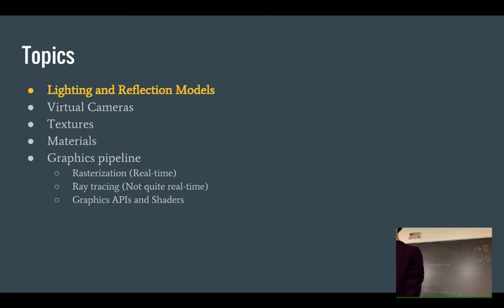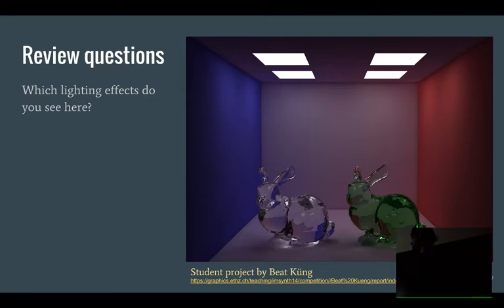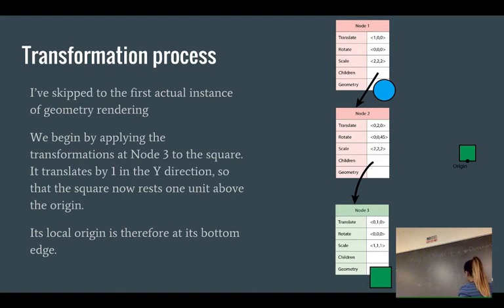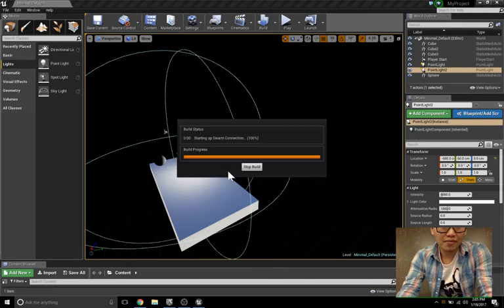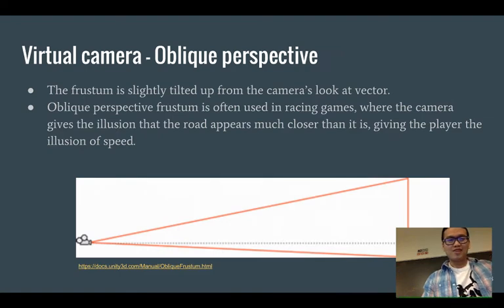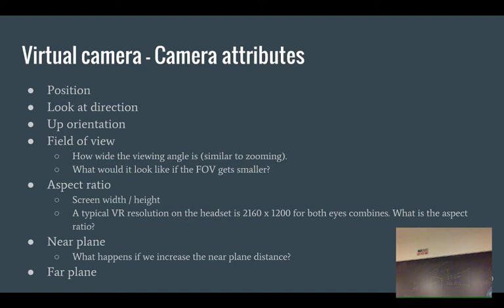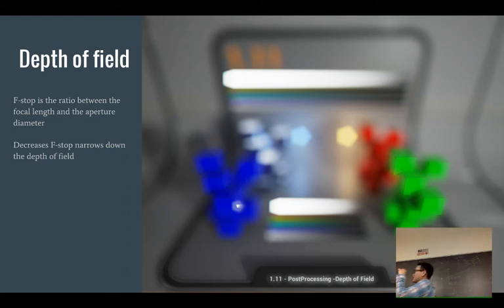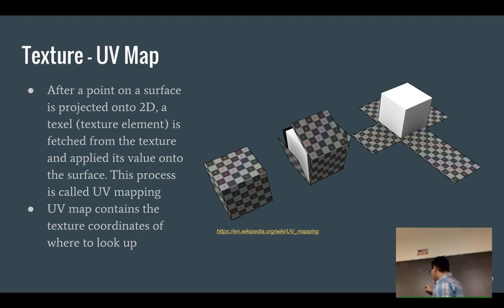Virtual Reality Practicum Lecture 3